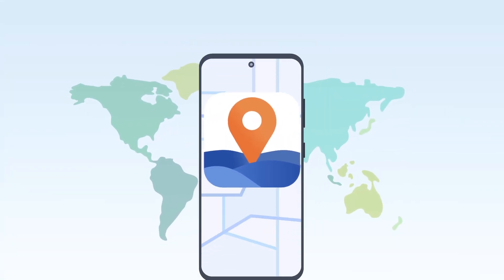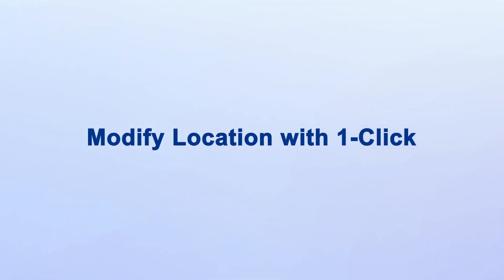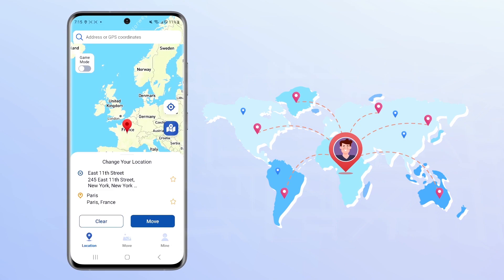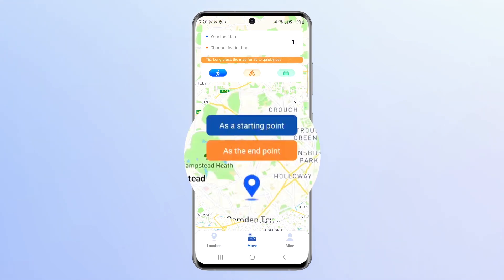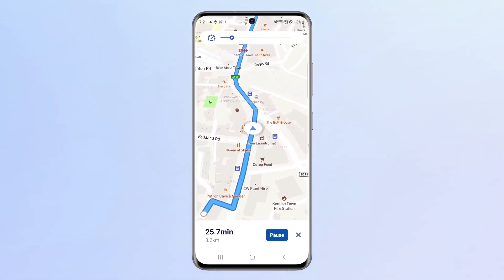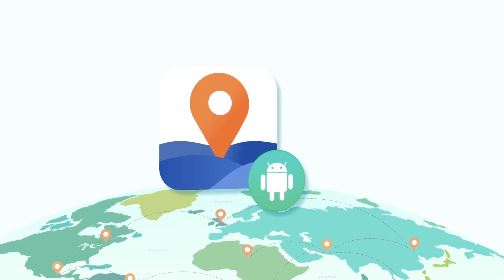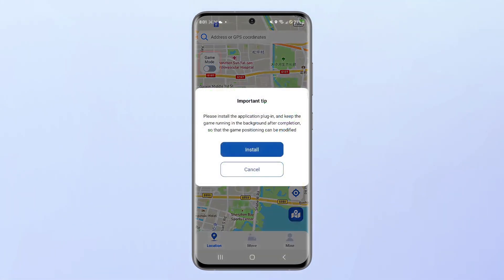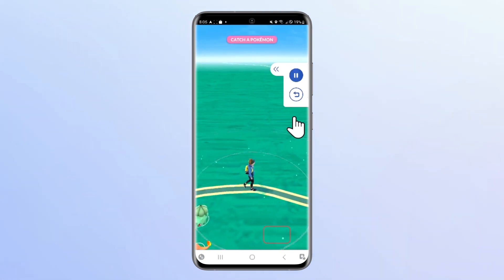How to Spoof Pokémon GO on Android Devices in 2024?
Want to play Pokemon GO directly on your Android devices? An app is highly recommended! AnyTo Android version ) your trusted Android device positioning modification app!

No need for a computer, or one-click modification of mobile phone location. Help you perfectly achieve cheating Pokemon GO. No jailbreak, no rooting, you can easily modify your GPS location on the premise of ensuring the security of your phone and protecting your privacy. It can also be applied to Pokemon Go, IG, LINE, and other social media software and AR game virtual IOS positioning~
👉0:00 Virtual positioning APP-AnyTo Android version
👉0:28 AnyTo Android version intro
👉0:38 How to use teleport mode
👉1:15 How to use simulate route mode
👉2:20 How to play Pokemon Go with AnyTo Android version
👉3:11 Download and experience AnyTo Pro for free
👉3:21 Privileges that can be enjoyed by purchasing VIP/SVIP